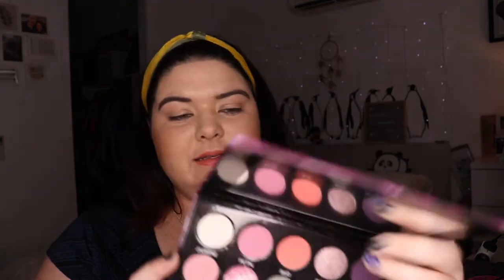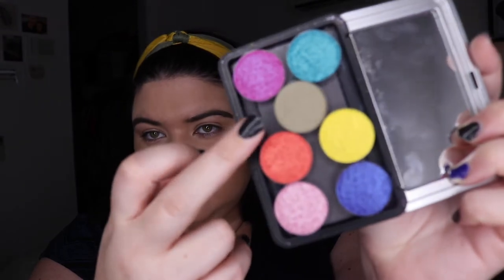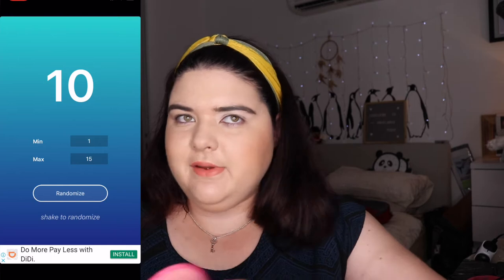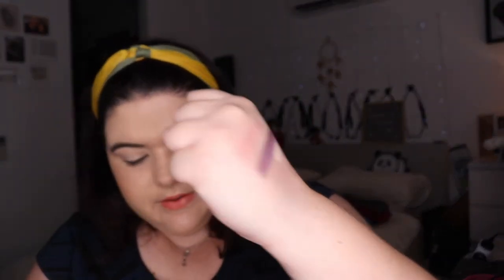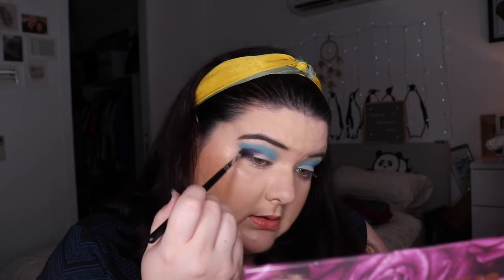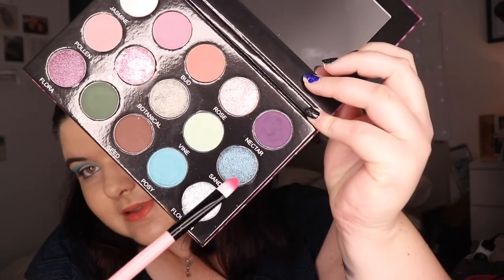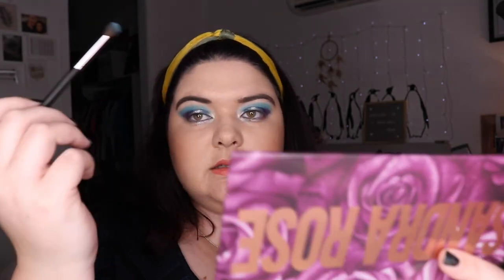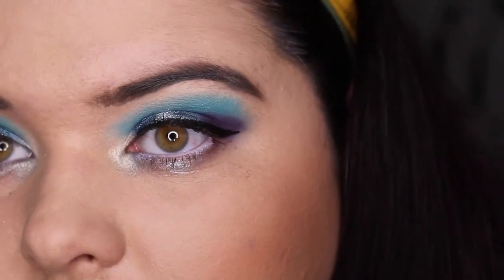Palette Bingo First Impressions | Glaminatrix Sandra Rose Palette | pruelaroo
Palette Bingo First Impressions | Glaminatrix Sandra Rose Palette |

Welcome! Today I am so excited to share with you the look I created with the Glaminatrix Sandra Rose palette, this was a pre-order which is now listed as sold out! I really hope it comes back because it's beautiful: I hope you enjoy the look and make sure to check and/or let me know of any creators you see playing with this palette!

What’s on my face:

Face:
Fenty Pro Filtr Primer
Loreal Fresh Wear
TooFaced Born This Way Concealer in Almond
Flower Beauty Flower Pots Powder Blush in Peach Primrose
Jeffree Star Supreme Frost in Frozen Peach

Brows:
Benefit Precisely My Brow in Shade 3.5
Gimme Brow in Shade 4
Benefit Ka’Brow in Shade 3.5

Lip:
Flower Beauty in Peach Posy
Colourpop Lip Liner in Toy

Eyes:
ABH Eye Primer
Glaminatrix Cosmetics Sandra Rose Palette
NYX Epic Ink Liner
NYX Faux White Liner in White Smoke

Set Up
Camera: Canon 80D
Lenses: Canon EF-S 18-55mm f3.5-5.6 STM
Mic: Rode NT-USB
Phone: IPhone X